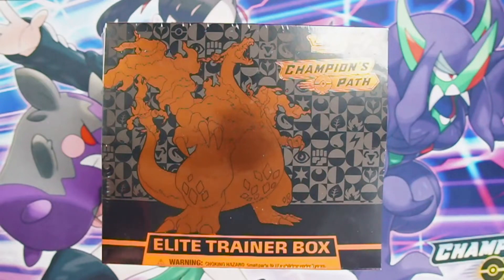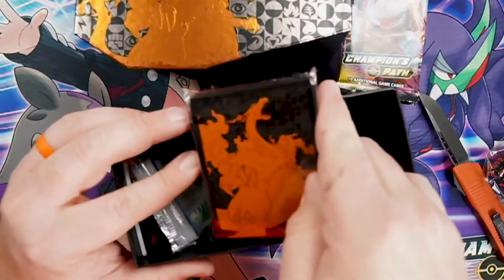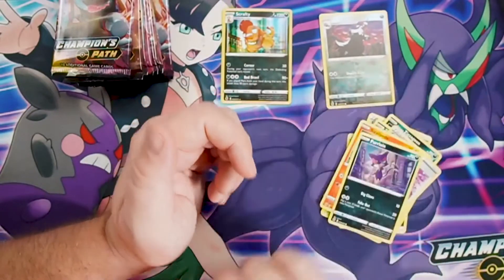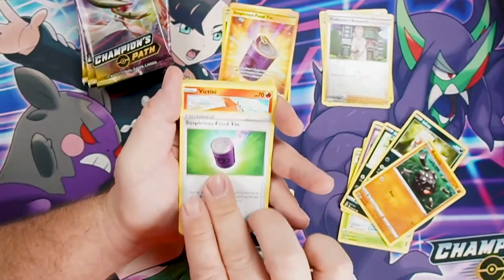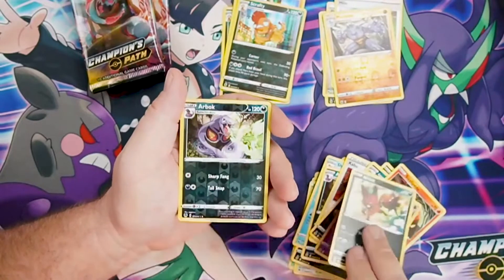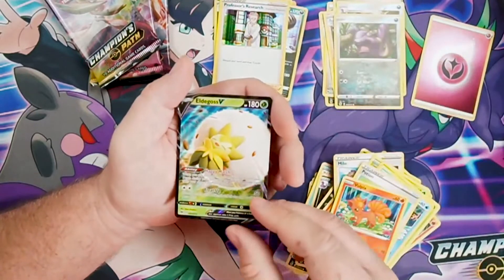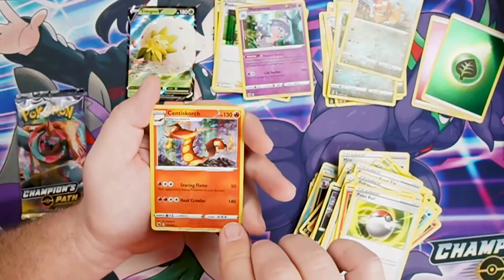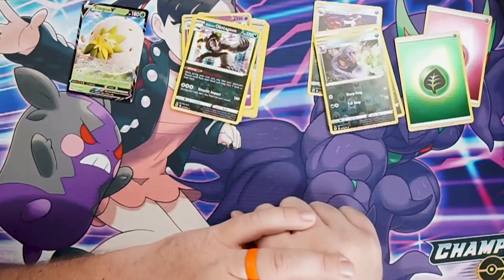Champion's Path ETB #1 - We Found A Secret Rare!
Let's open up our first Champion's Path Elite Trainer Box! We found a ton of holos and reverse holos, as well as a Secret Rare!